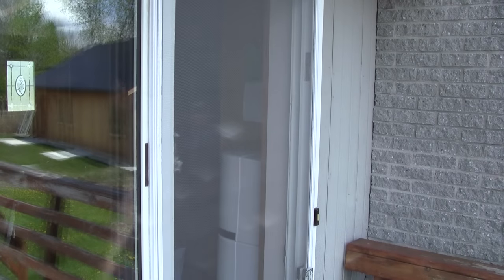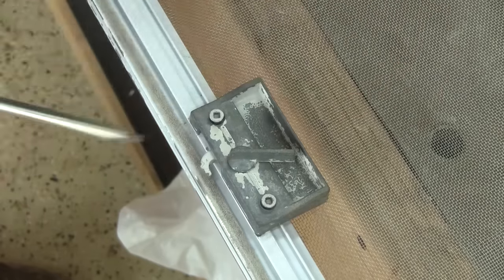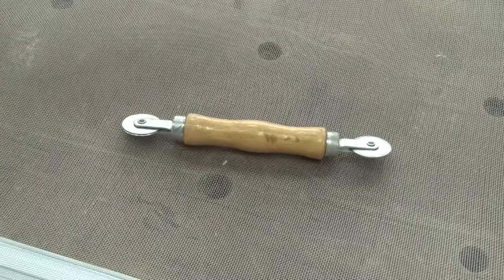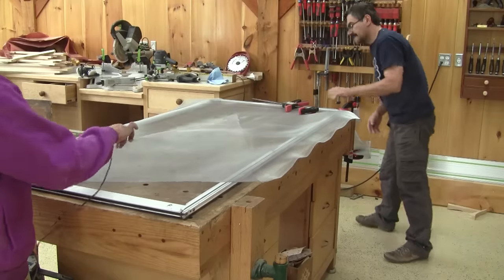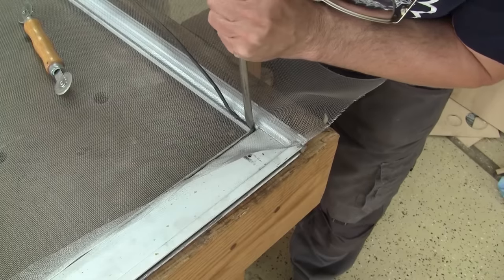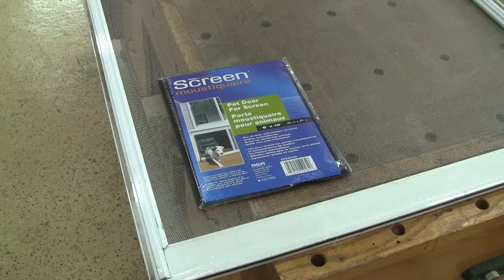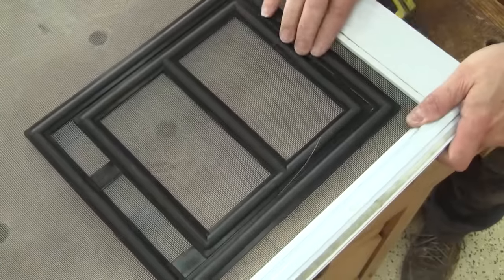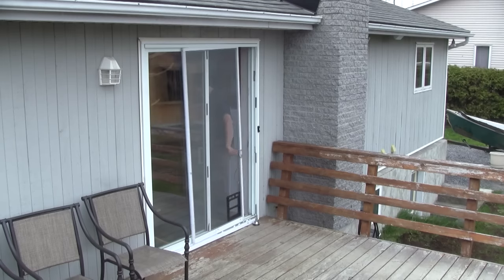The Woodpecker Ep 113 - How to change a patio screen door and install a vermin trap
My patio screen door is bashed in. In this episode, I change it and also install a small door for Renée's vermin.